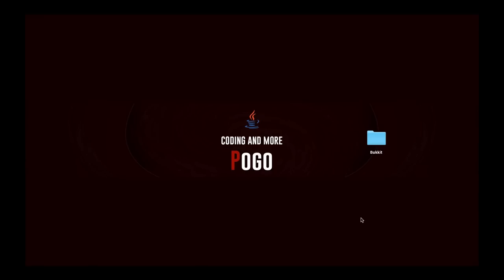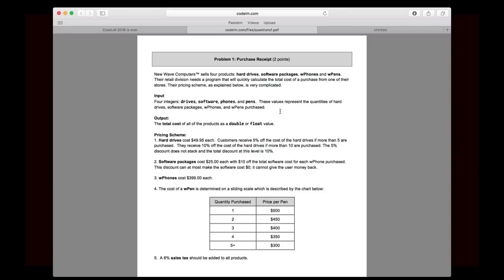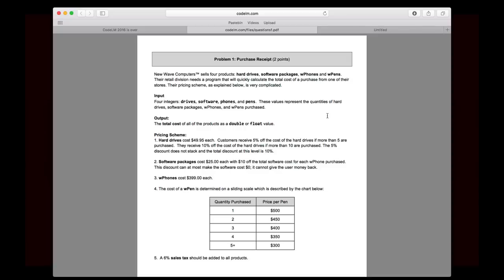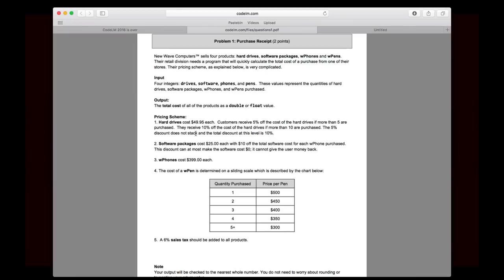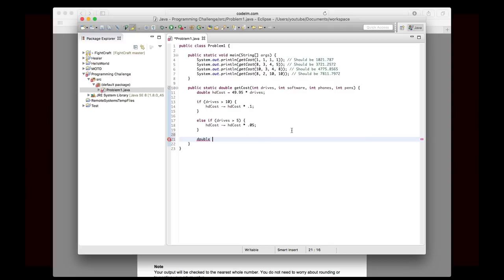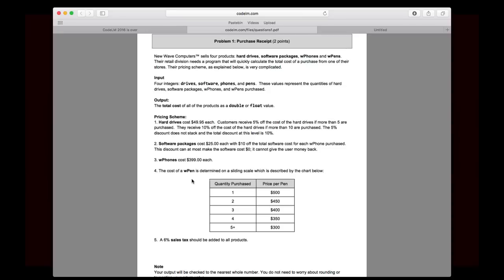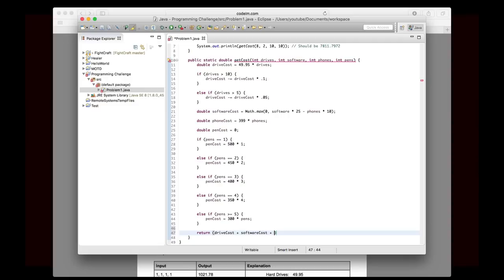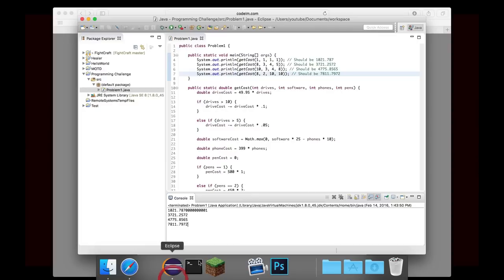Programming Challenge #1: Purchase Receipt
In the first programming challenge, we make a purchase price calculator. This problem was used in the programming competition CodeLM 2016.